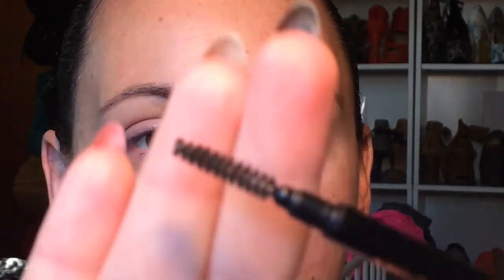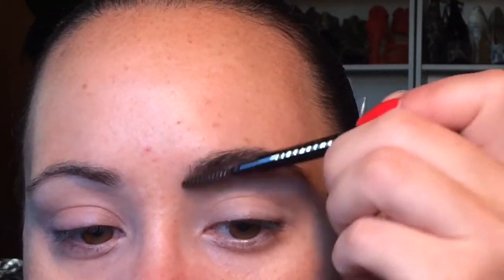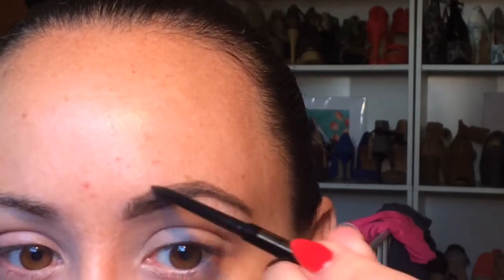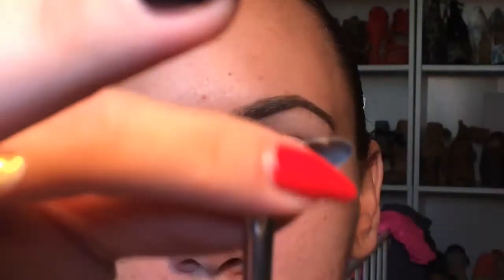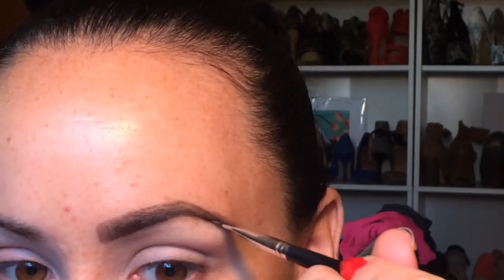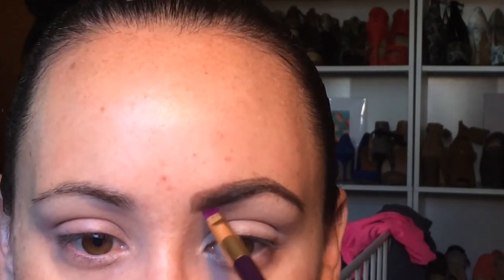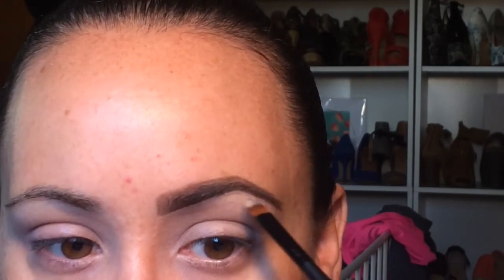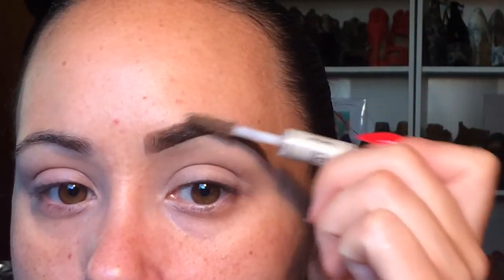Eyebrow Routine|Updated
Products used:

Anastasia Beverly Hills:
Brow Wiz in the shade brunette
Dip brow pomade in the shade chocolate
Elf Brow kit in the shade dark (powder side)
Elf brow gel/clear mascara duo to set (I use either side)
Brow brush used is from Harmon Beauty supply
Check out some other recent videos!

What I'm Wearing:

Lips-
Eyes-
Nails-
Top-
Brow Tutorial-

Makeup Instagram account: @TinaMarie_Makeup

Follow me on the PumpUpApp:
Queenofthegym